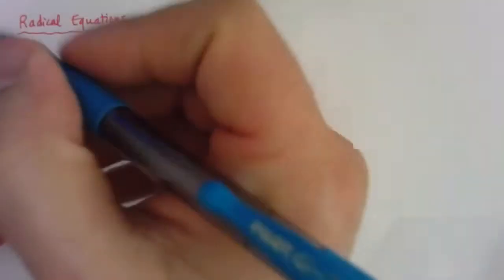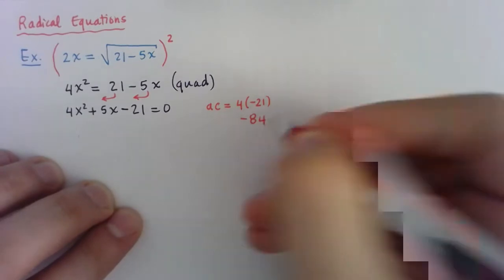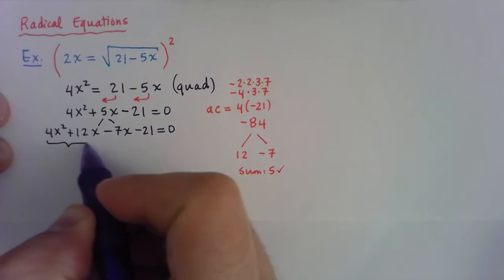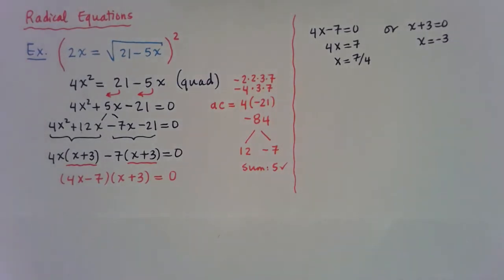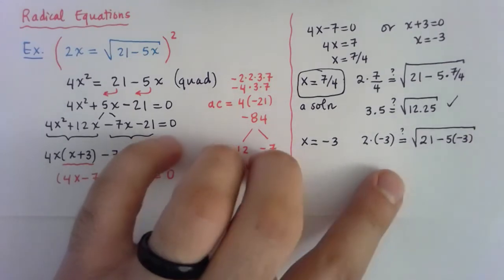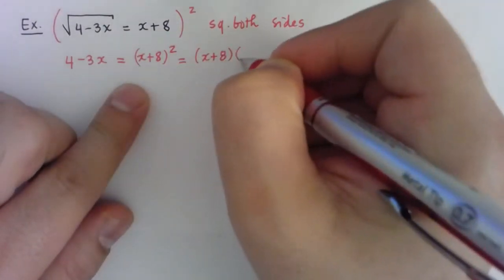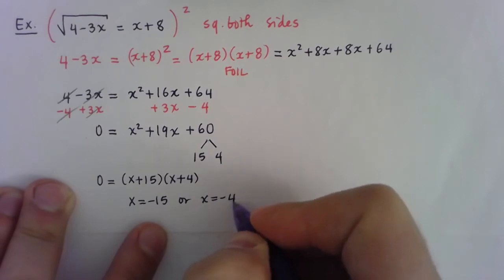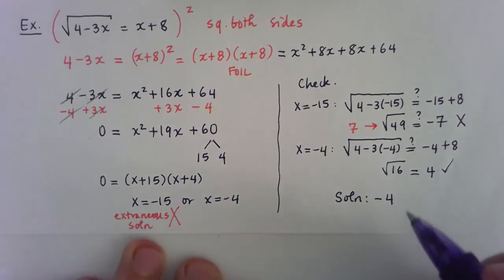College Algebra Radical Equations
Examples of Radical Equations